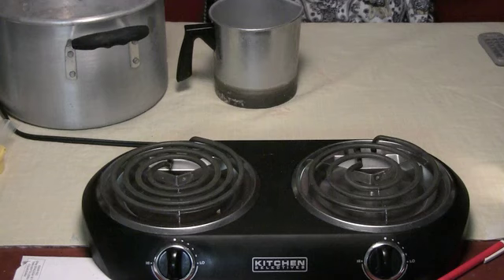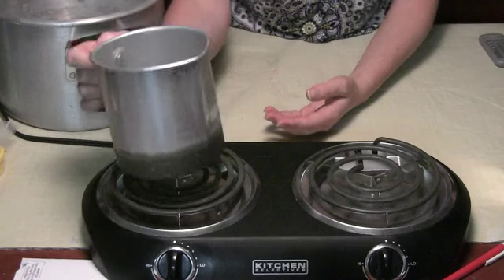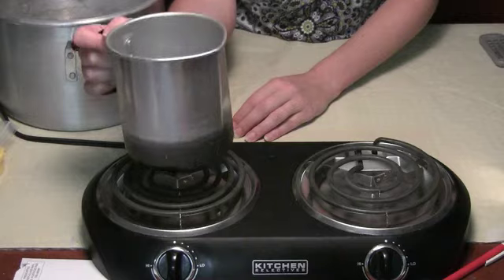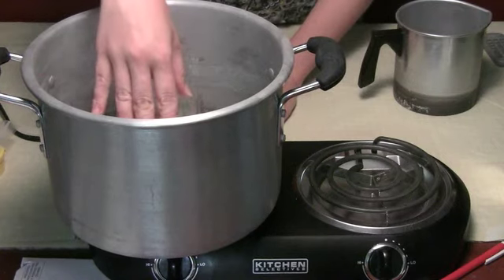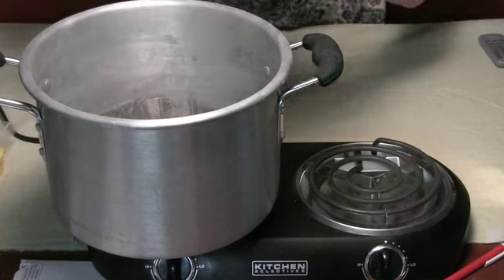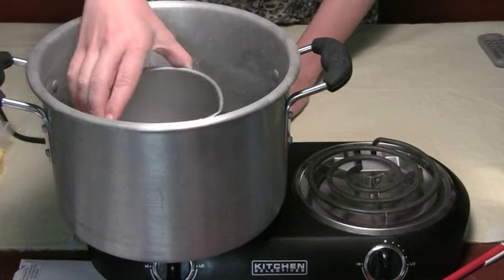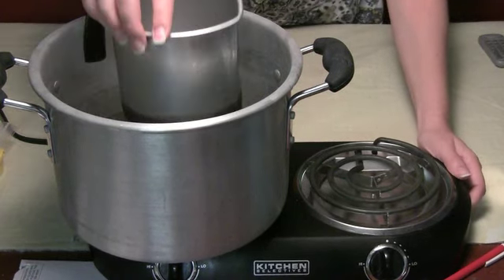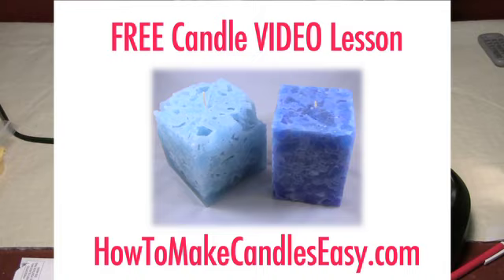How to Melt Wax for Homemade Candle Making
for a free candle making instructions video to learn how to make candles easy.